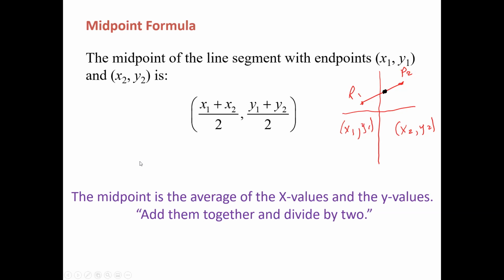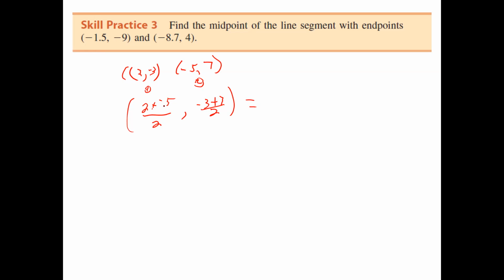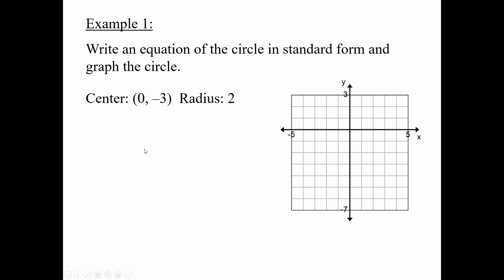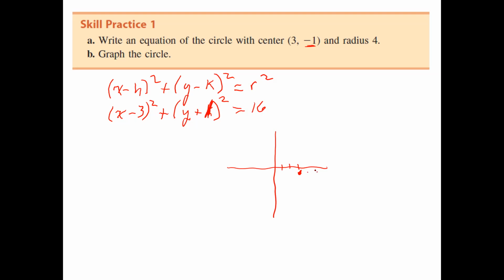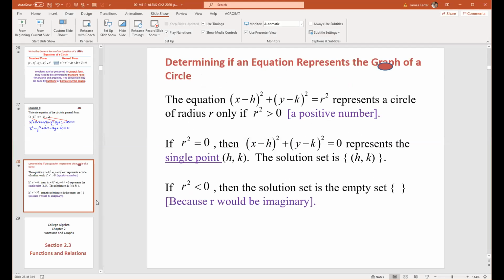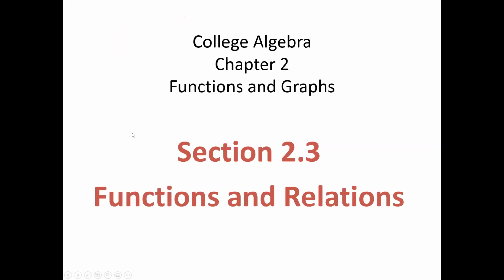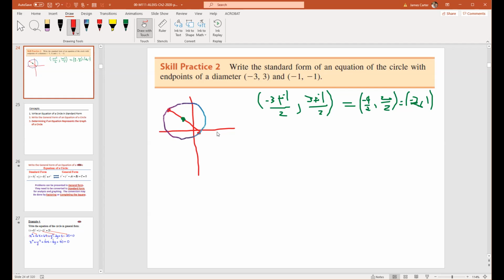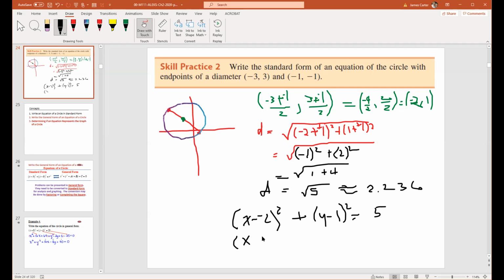M111 0224 CollegeAlg sec 2.2 Midpt Circles 20220216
M111 CA ALEKS sec2.2 Midpoint and Circles